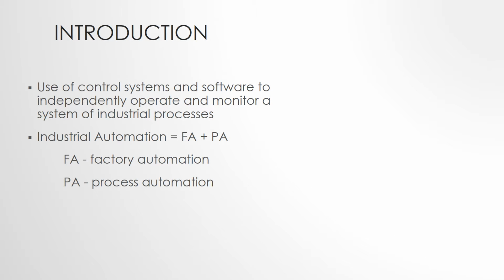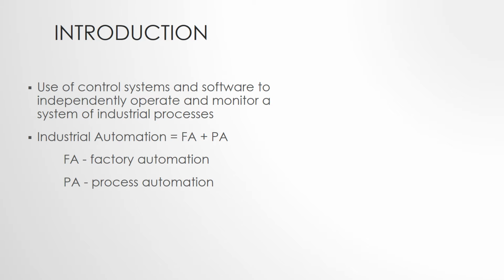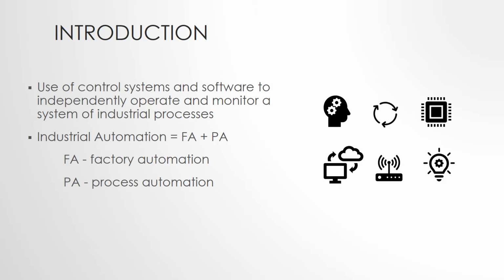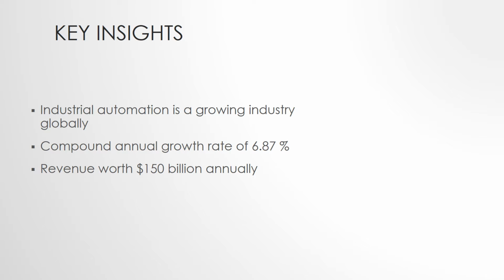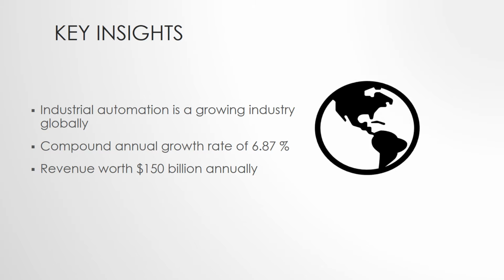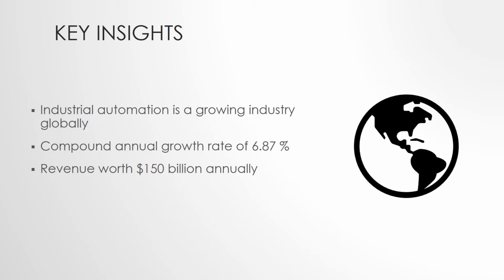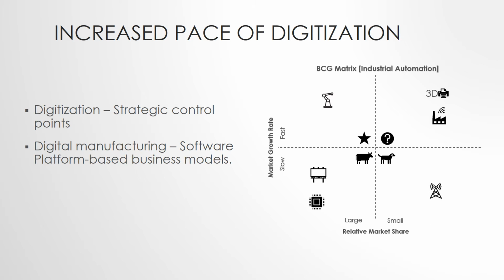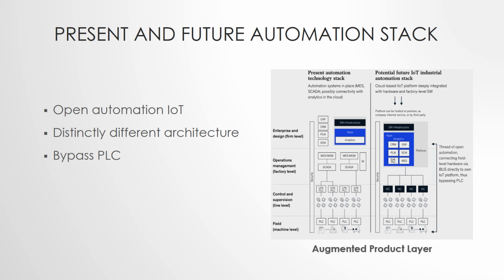Creating Value in Industrial Automation